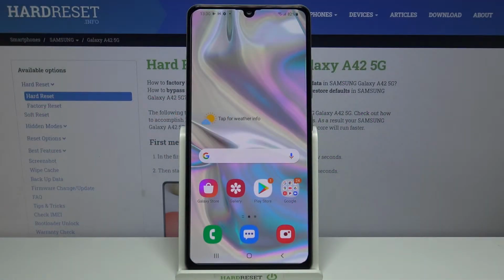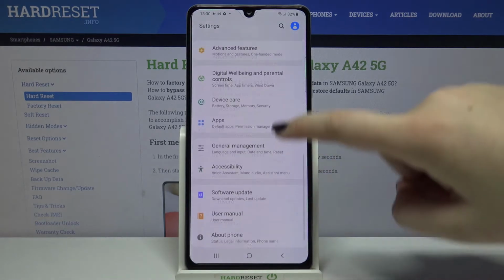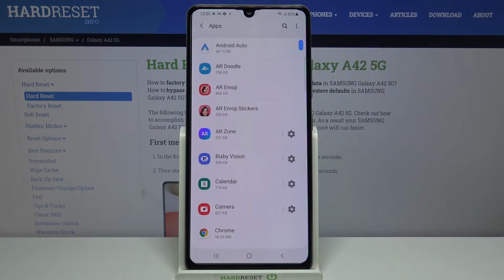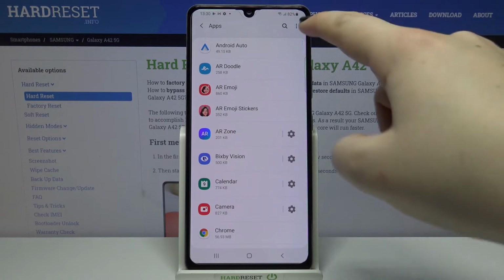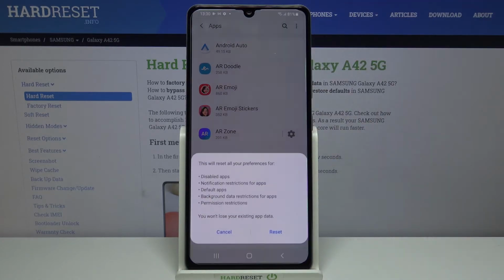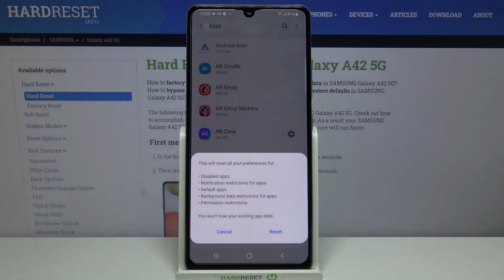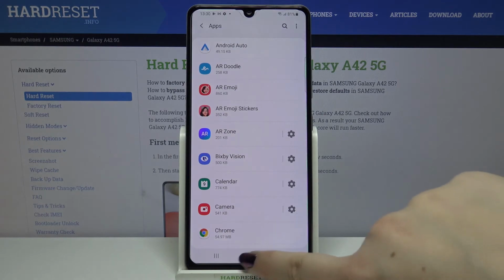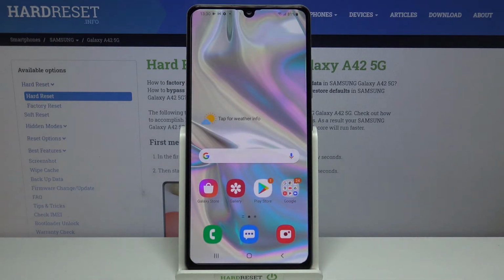How to Manage App Preferences in Samsung Galaxy A42 - Reset App Preferences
Learn more info about SAMSUNG Galaxy A42:
Are you wondering how to restore default app preferences in Samsung Galaxy A42 smartphone? We will show you step by step how to manage app preferences in your Samsung device. Check out how to restore app settings to their default state in order to set up preferences to your own needs.

How to reset app preferences on SAMSUNG Galaxy A42? How to delete app preferences in SAMSUNG Galaxy A42? How to reset app in SAMSUNG Galaxy A42? How to restore default app preferences in SAMSUNG Galaxy A42? How to restore app settings in SAMSUNG Galaxy A42?